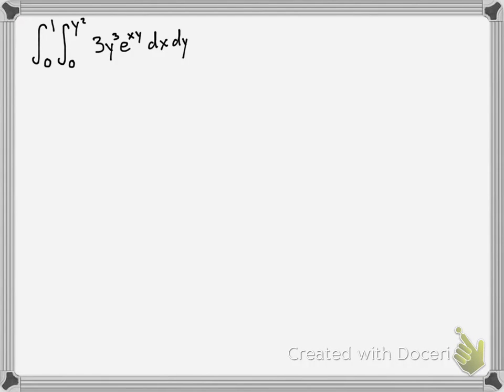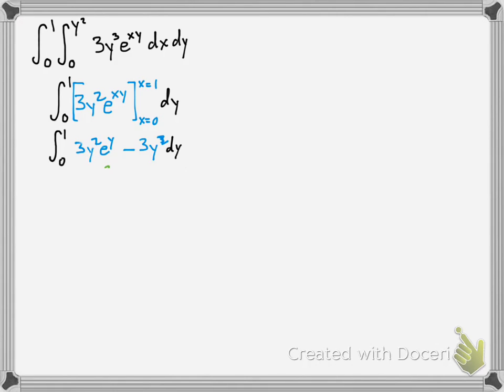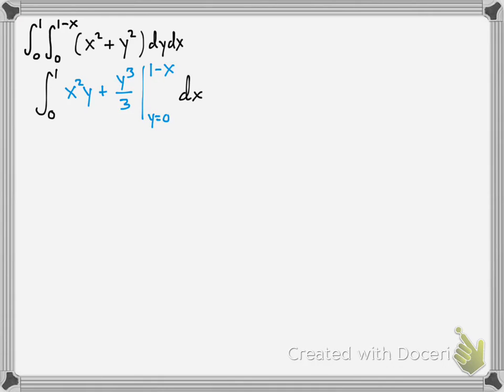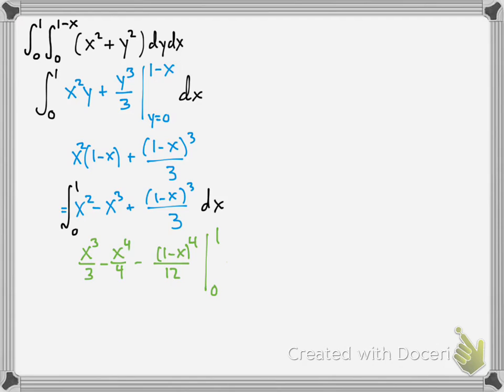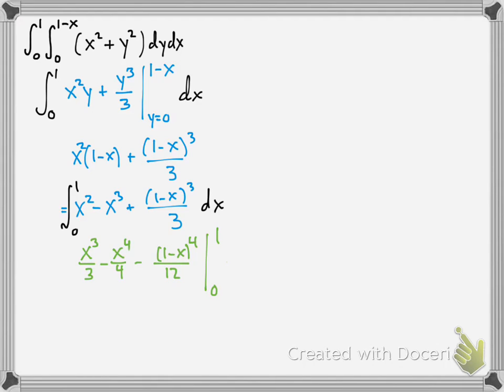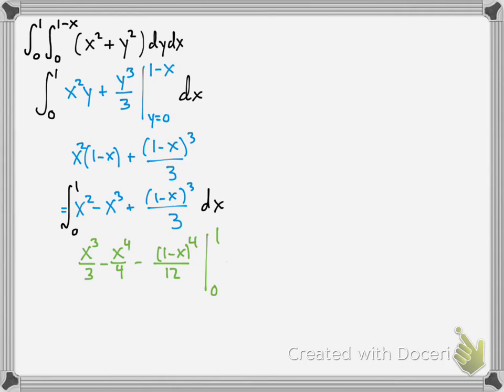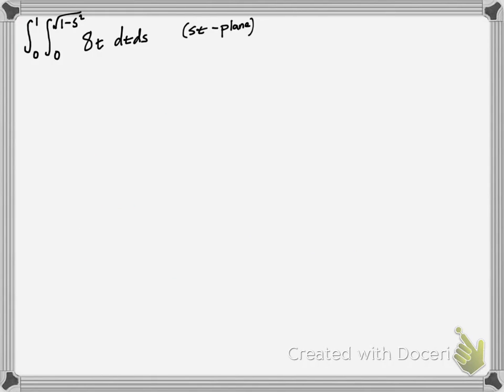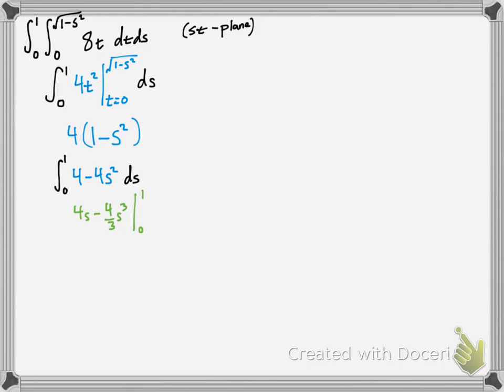Three Double Integral Practice Problems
Three practice problems